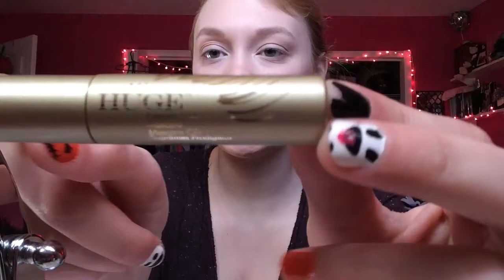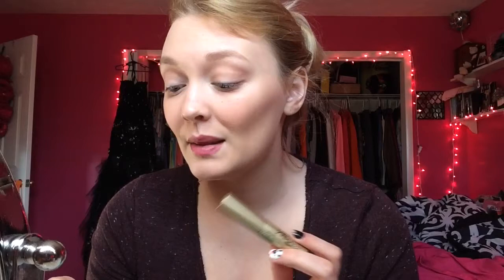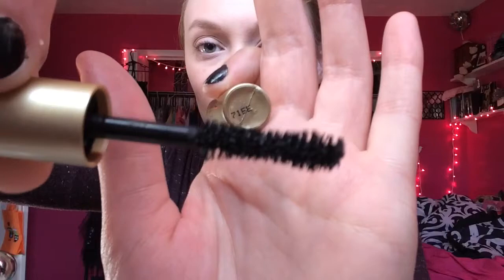Stila Huge Extreme Lash Mascara | Mascara First Impressions || Logan Lynn